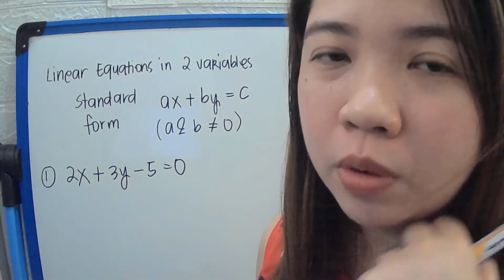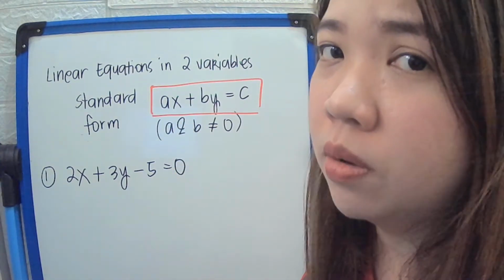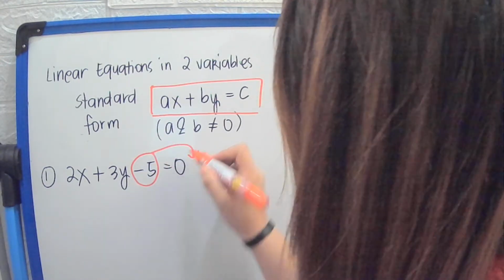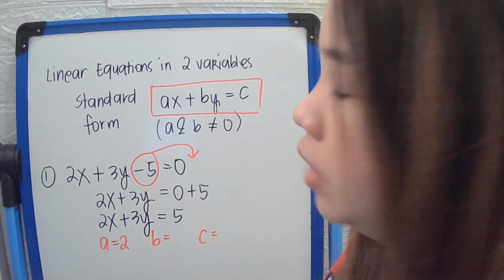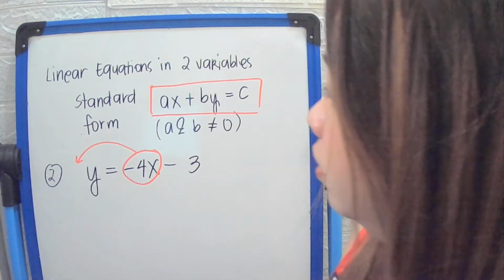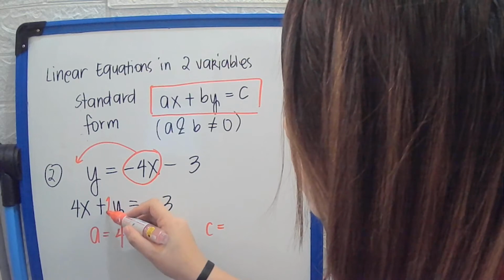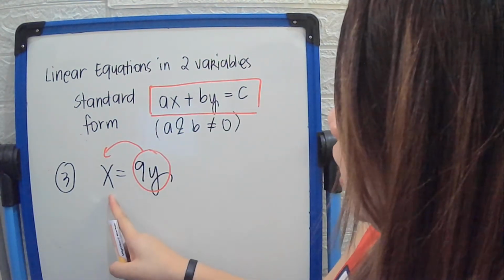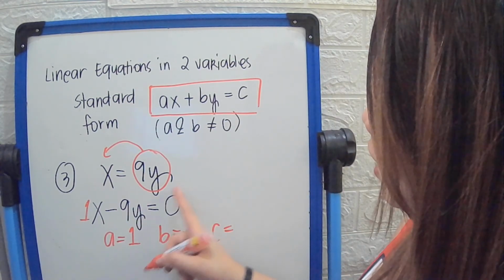Standard Form of Linear Equations in 2 Variables | MATH Tutorials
In this video, you will learn how to change linear equations in standard form and identify the values for a, b, and c.